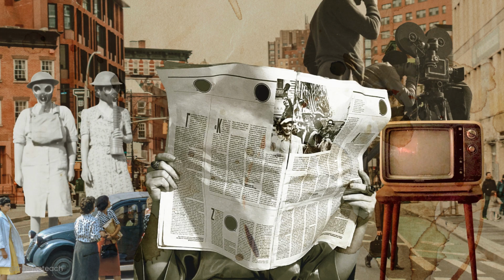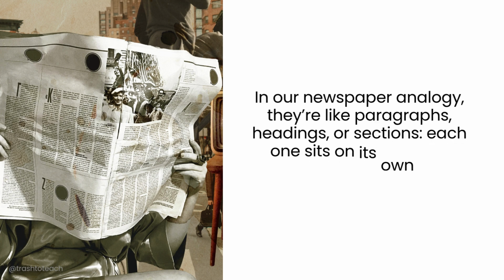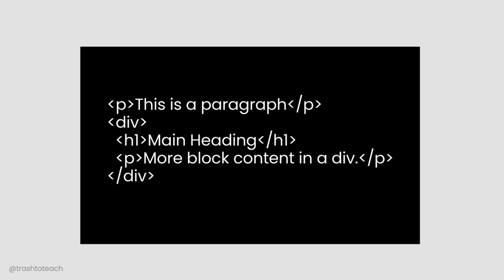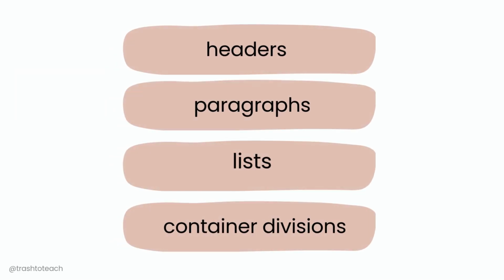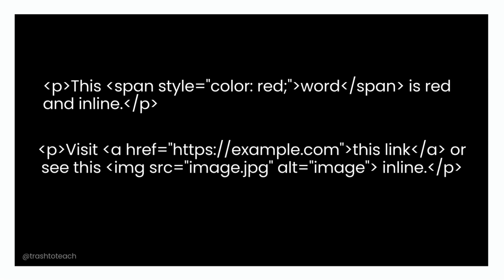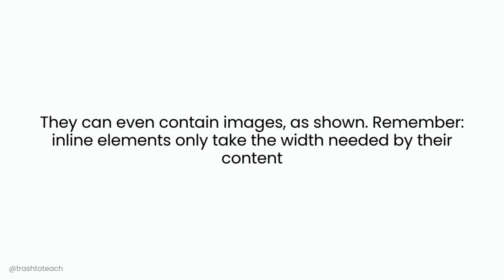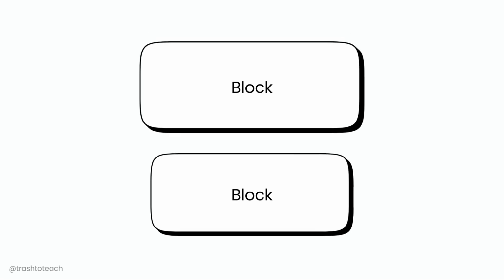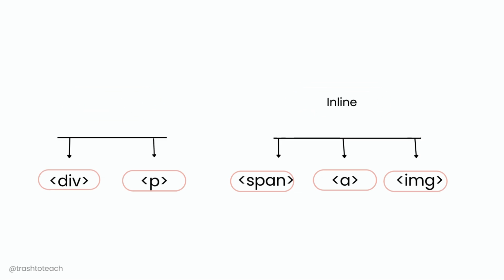HTML Block vs Inline Elements: Beginner Web Development Tutorial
Learn the basics of HTML block and inline elements in this easy-to-understand web development video for beginners and students. This tutorial explains how HTML elements behave on a web page, with real-life examples, simple analogies, and clear visuals.

Understanding block vs inline elements is essential for building clean, responsive websites. In this video, you'll discover how block elements stack vertically and take full width, while inline elements flow within lines of text. You’ll also learn when and why to use each type of element during web design.

This beginner HTML tutorial includes:

Simple explanations of block and inline behavior

Examples of common HTML elements like div, span, paragraph, link, image, header

Real-world analogies (like building blocks and sentences)

Visual diagrams and presentations to make learning easier

Step-by-step walkthrough for students and new developers

This video is perfect for anyone starting their coding journey or reviewing HTML structure. No previous experience needed!